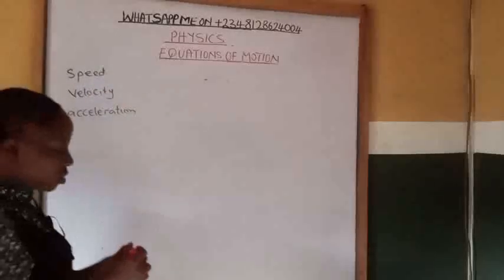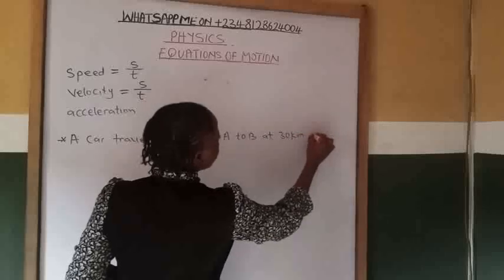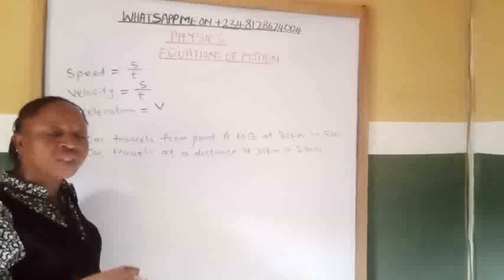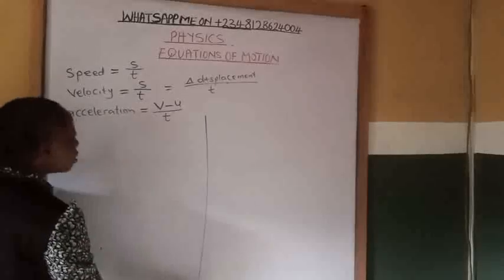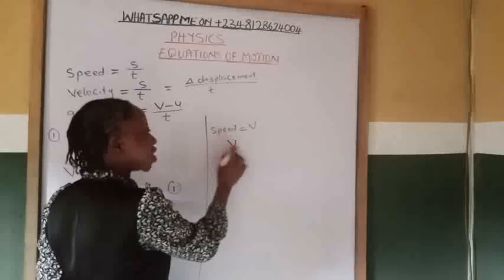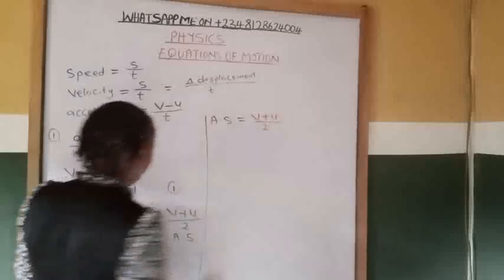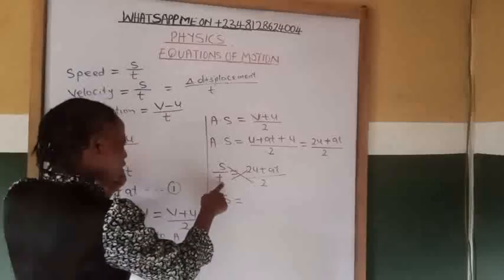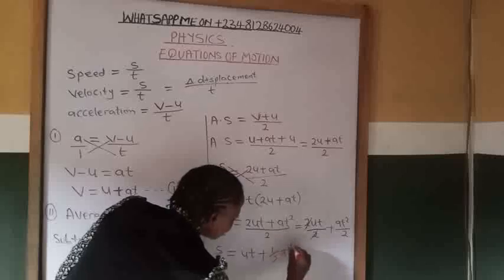TOPIC: First and second Equations of Motion